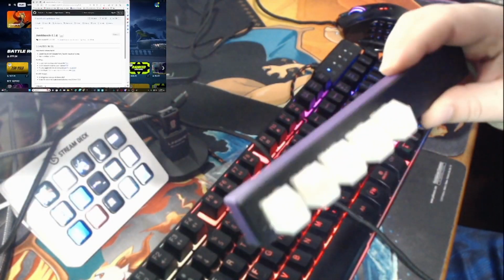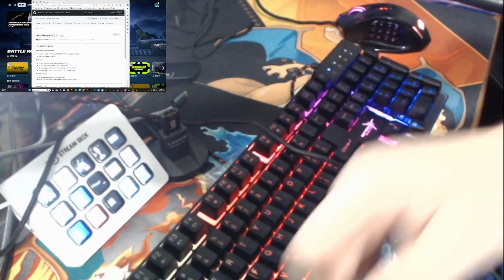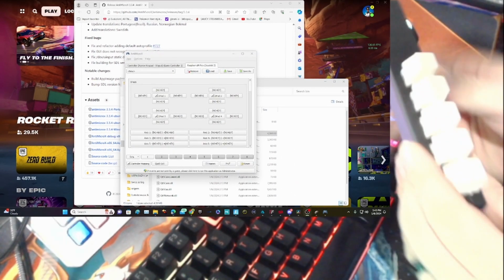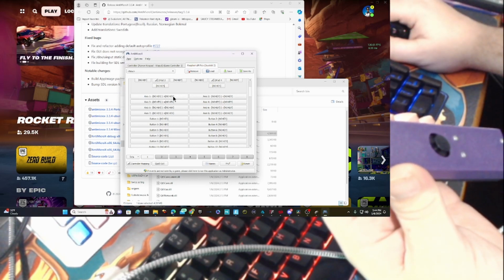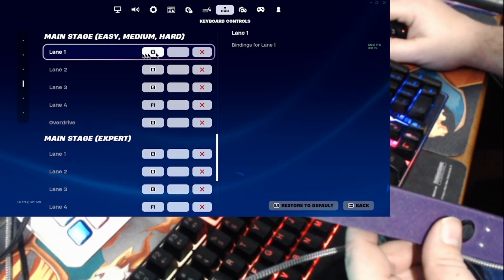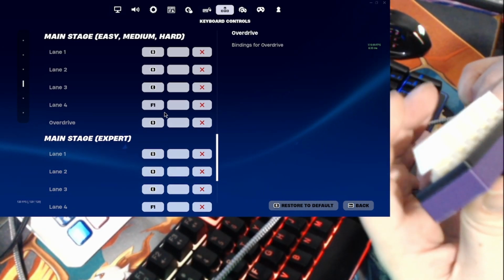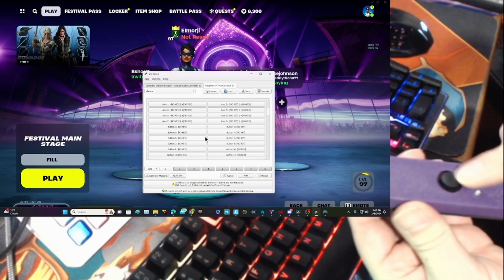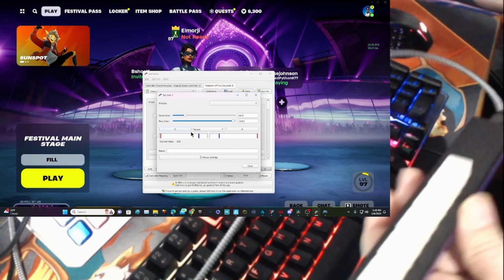how to set up Fortnite main stage festival stick for key binds in Fortnite